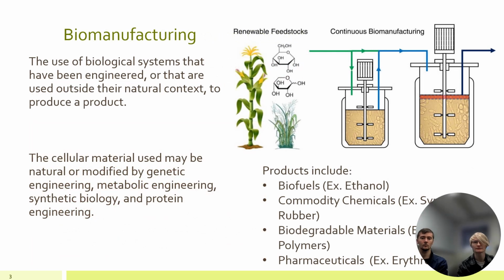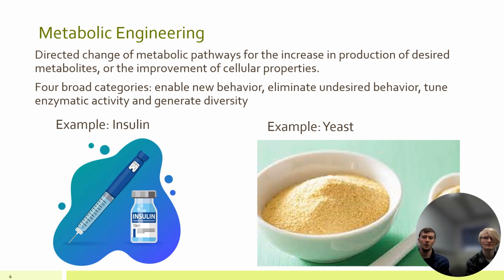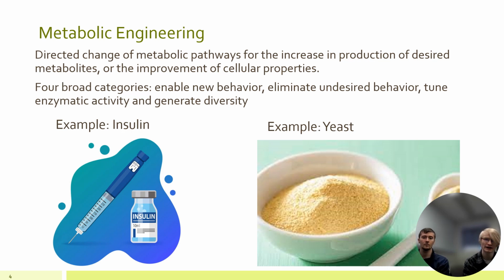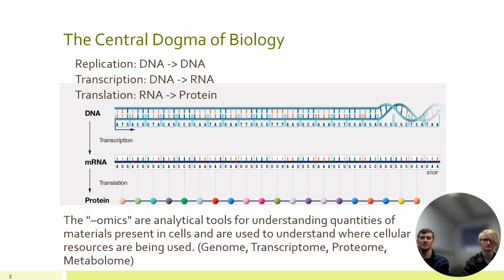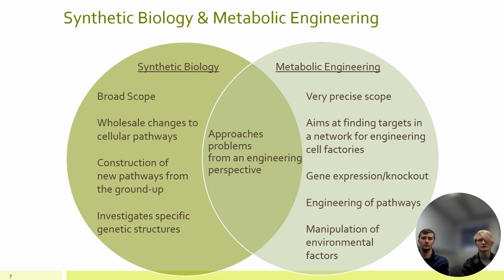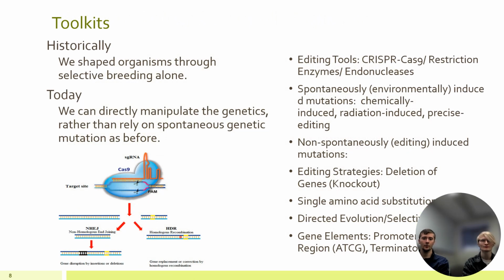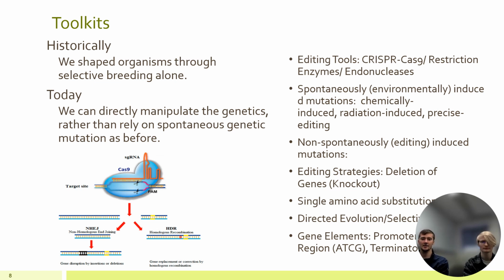What are Metabolic Engineering and Synthetic Biology and how are they used in Biomanufacturing?